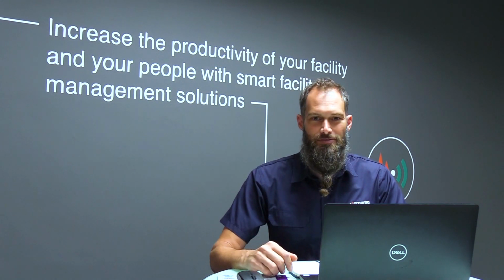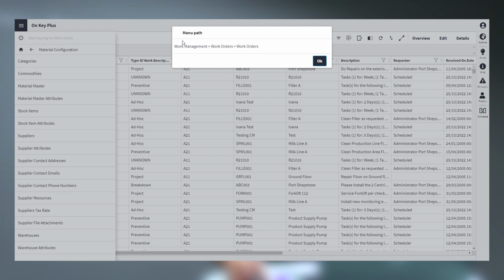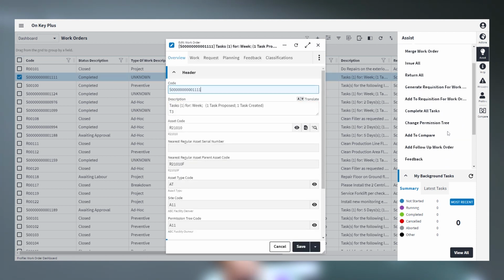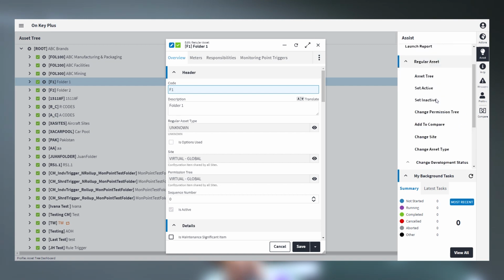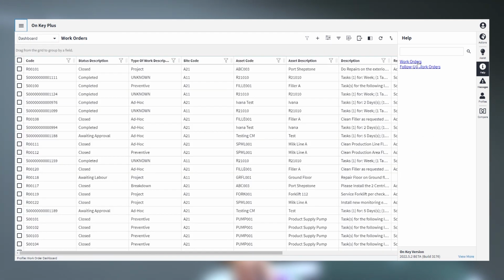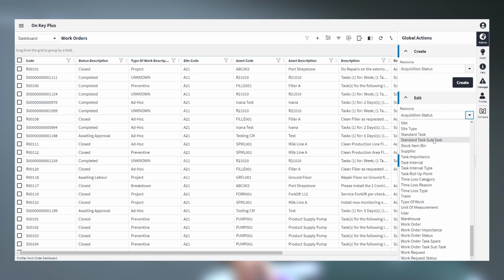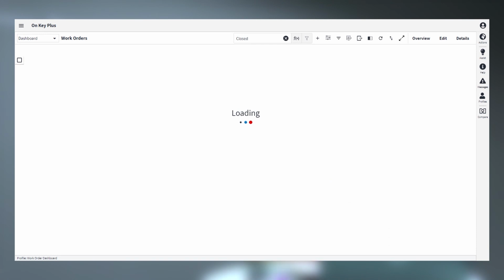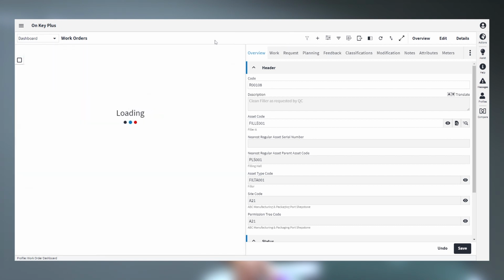How to Navigate On Key with Mike Els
Struggling to find your way around On Key Plus? In this video, Mike Els, Head of On Key Training, helps you orientate yourself within the system.